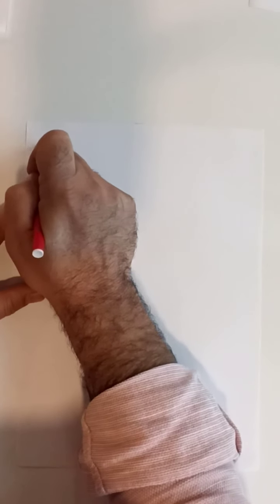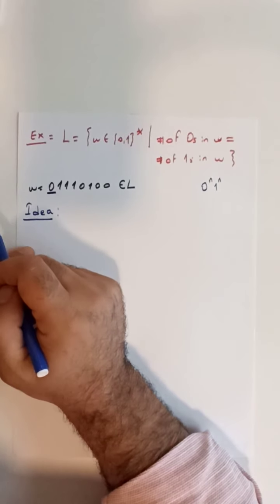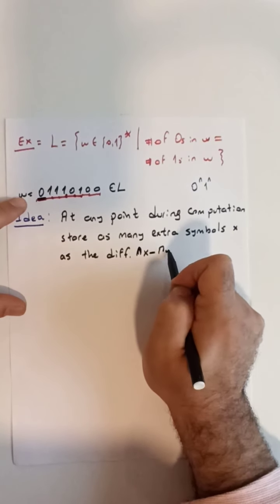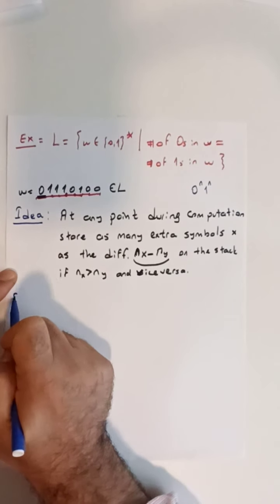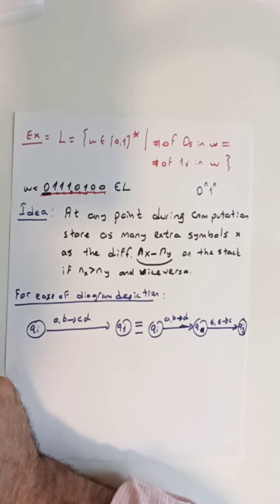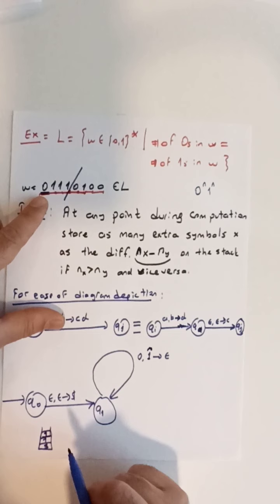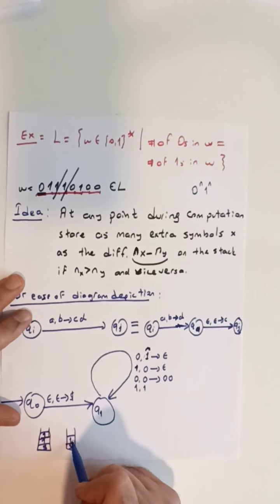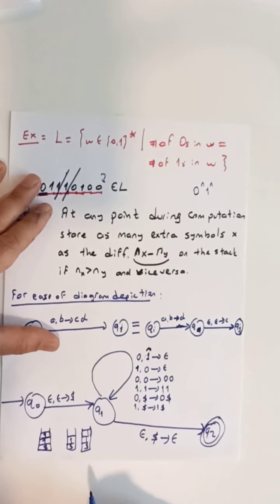PDAs fo sample CFLs - Part 3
Pushdown automata examples